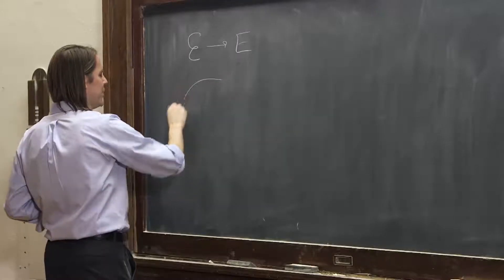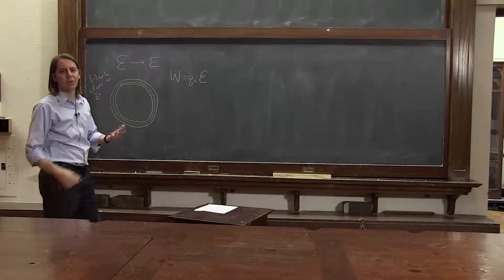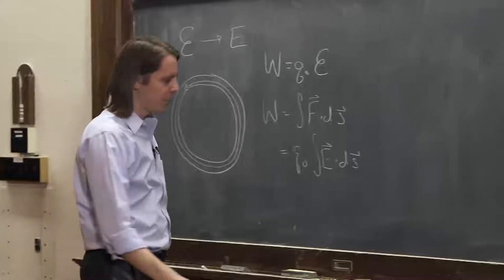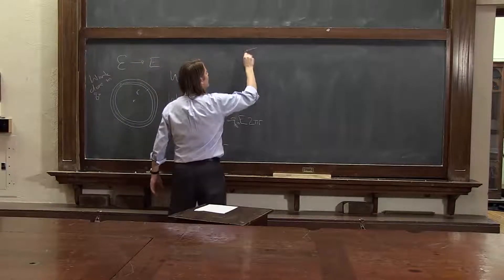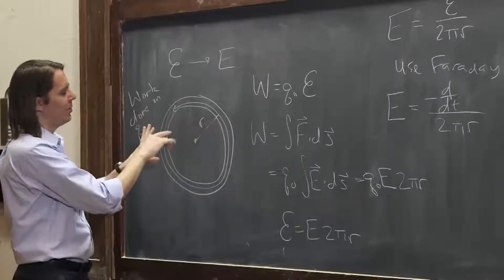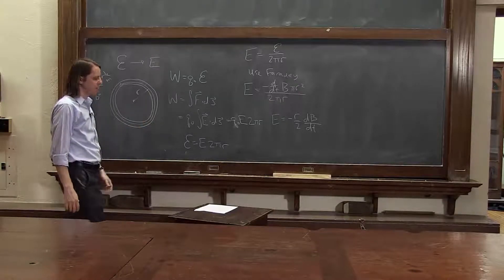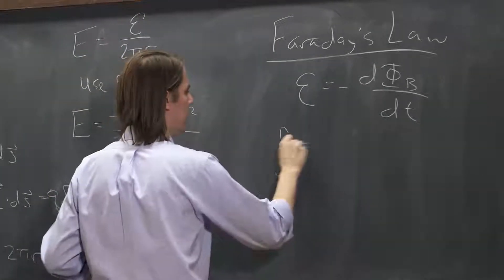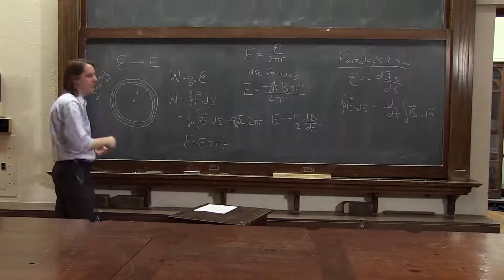PHYS 102 | Induced Electric Field 2 - Updating Faraday's Law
Here we consider the connection between the induced electric field and the EMF induced around a loop and how that let's us re-write Faraday's Law.